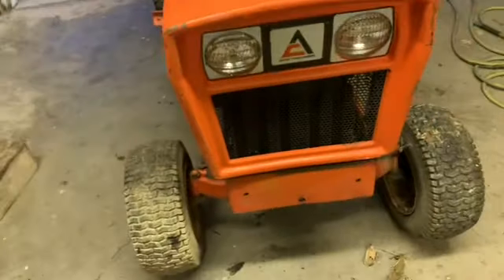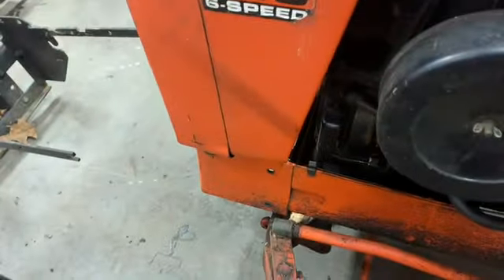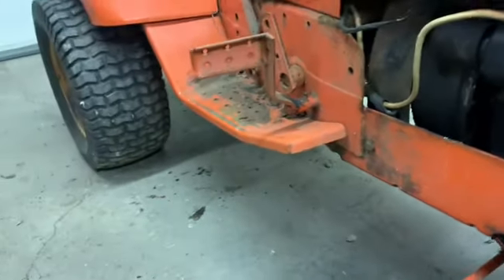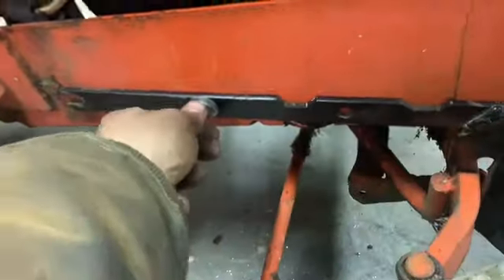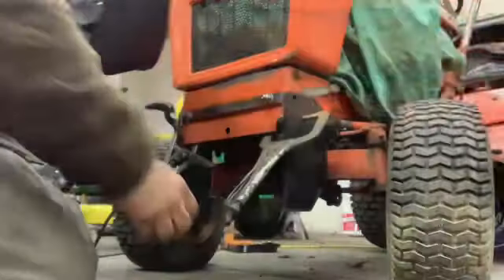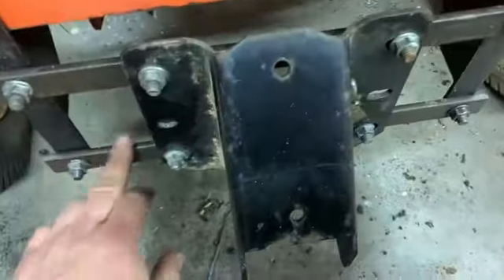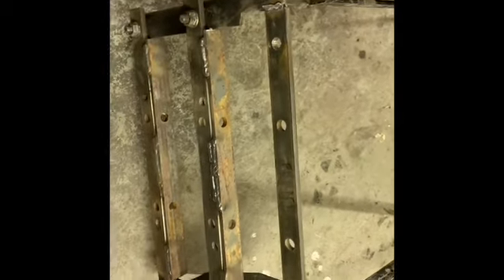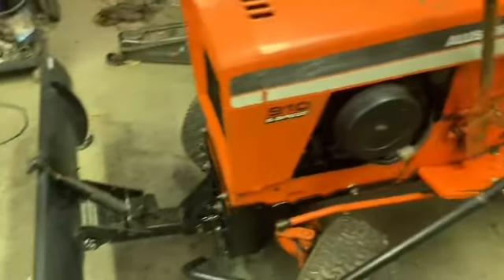Plow installation on the Allis Chalmers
On this one I attempt to install a plow that isn’t meant for this tractor. Thats the short of it.